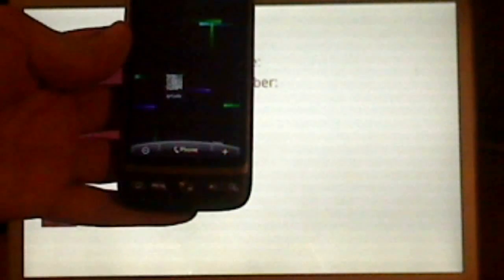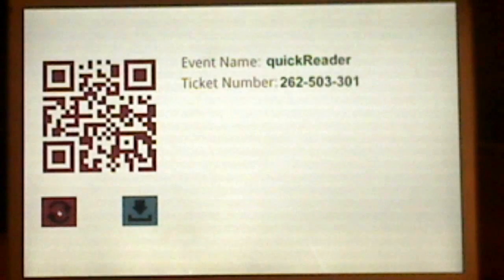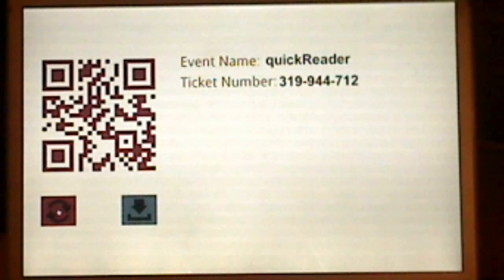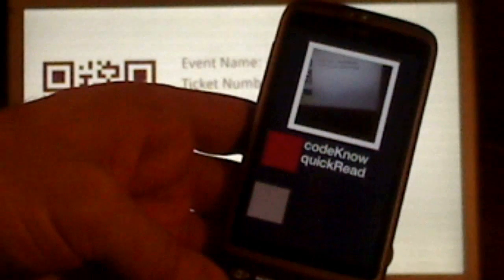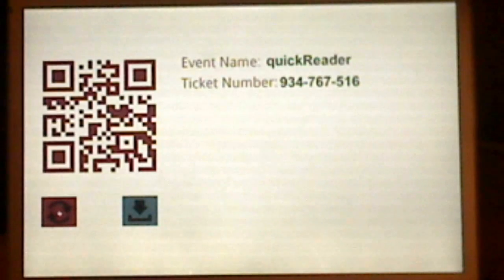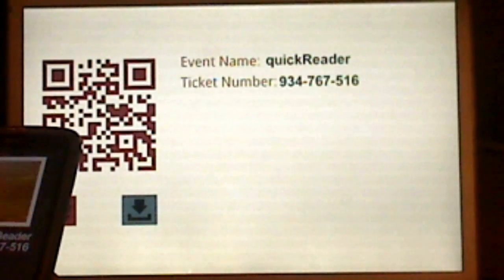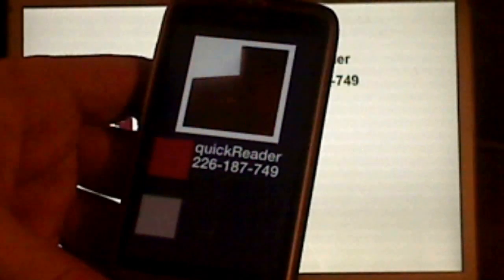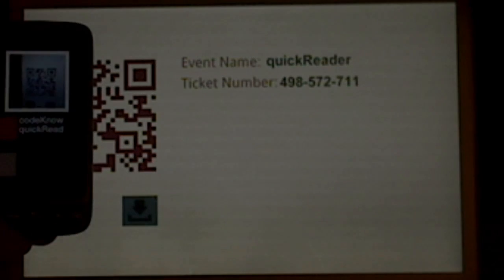QR code reader on Android using AIR 2.5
QuickReader on Android using AIR 2.5